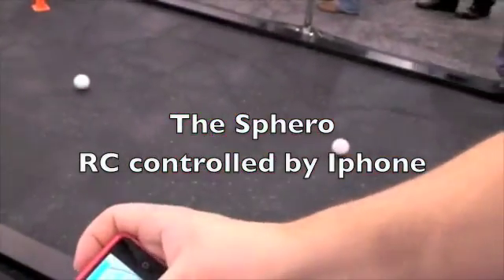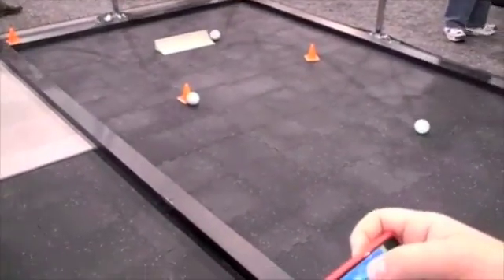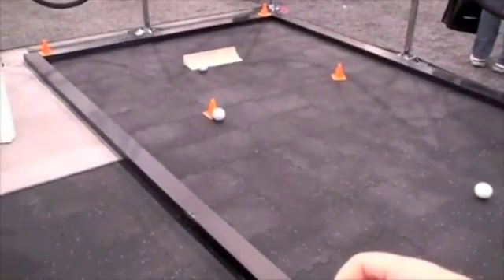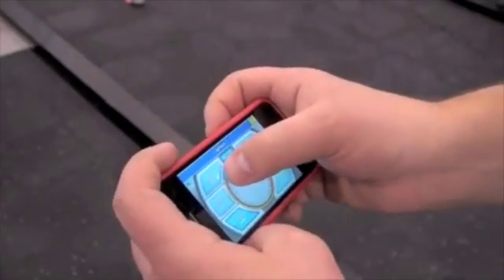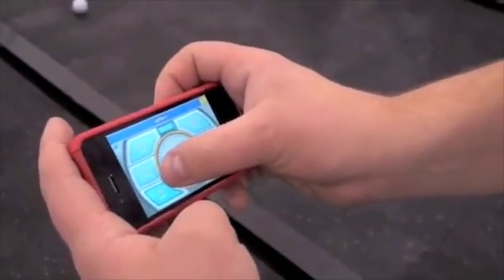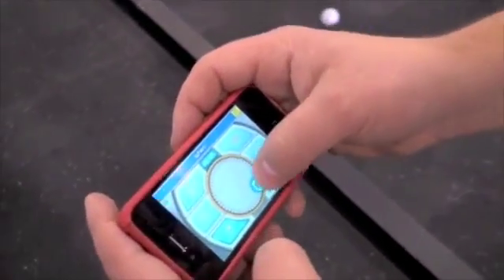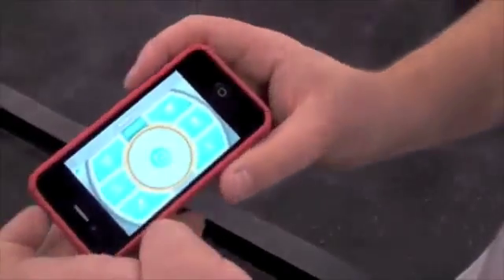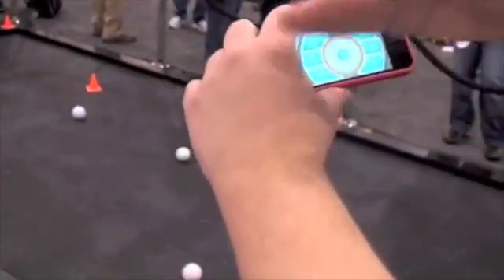Sphero controlled by iPhone CES 2011 RC Ball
New RC ball controlled by Iphone. Taking command of the Sphero is just a matter of firing up a mobile app (the iOS version took center stage for the CES demo.
This video is not mine.
Originally uploaded by macrumors